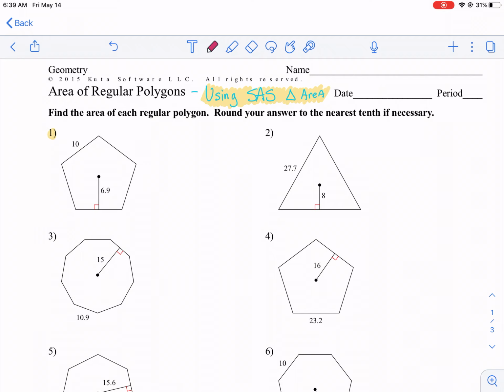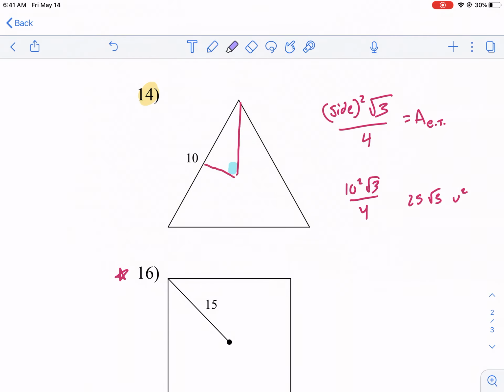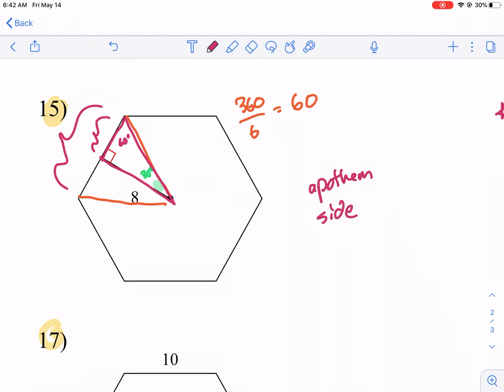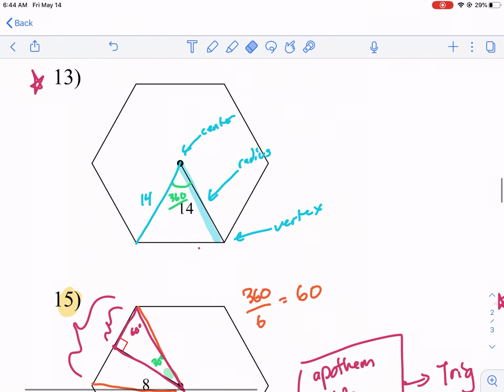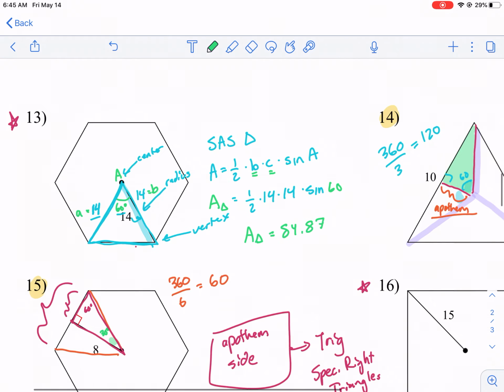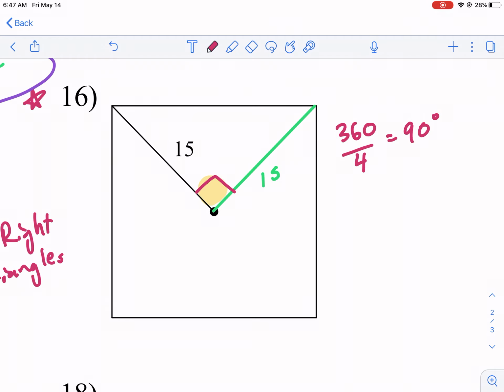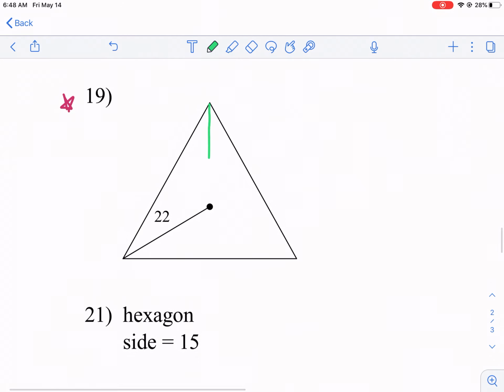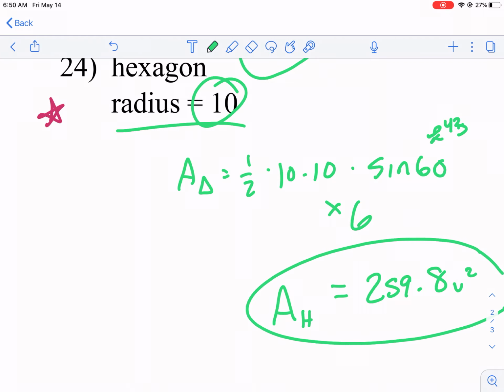Kuta Tutorial: area of regular polygons, FAST method using SAS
Find the area of a regular polygon quickly when given the radius by using the SAS area formula of triangles. Special thanks to Francesca for showing this to me.